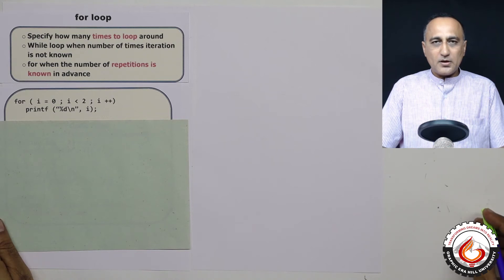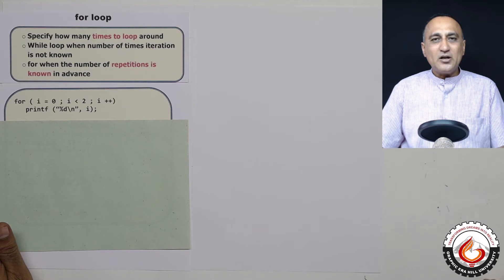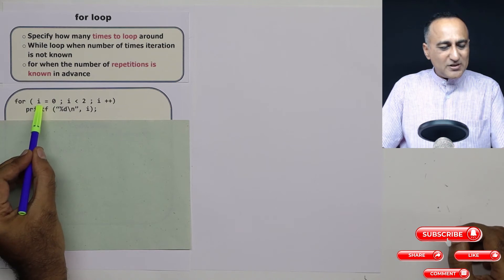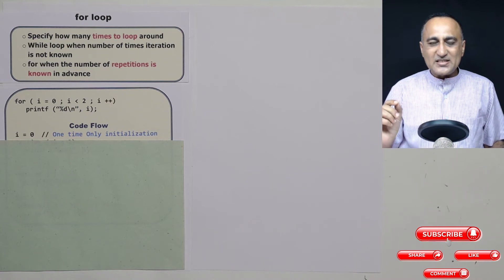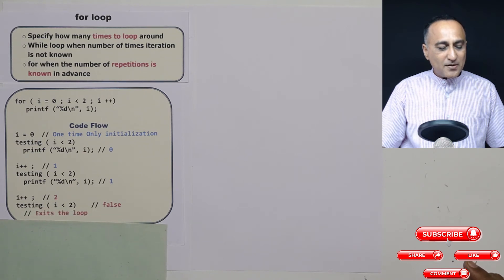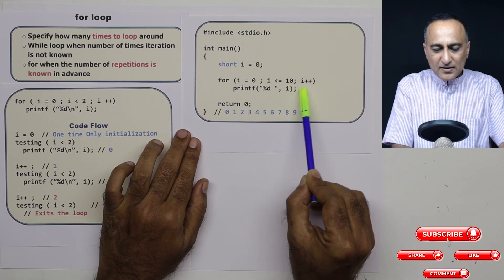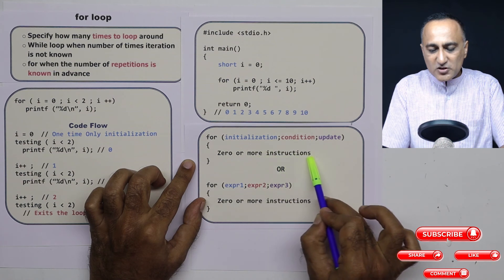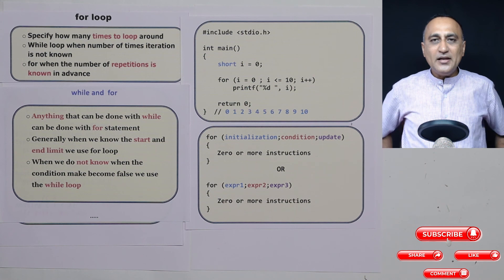96 for loop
for loop usage with an example
link to lecture notes